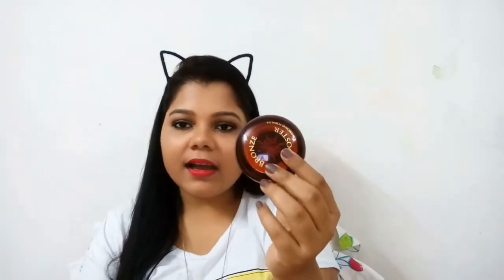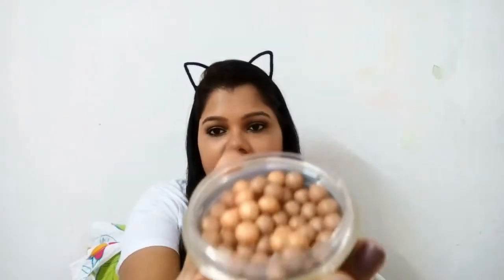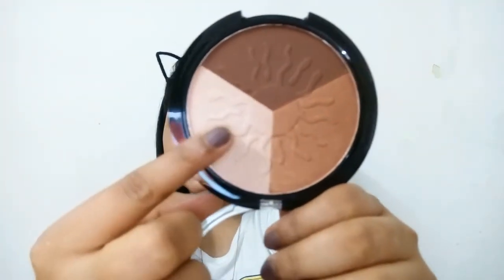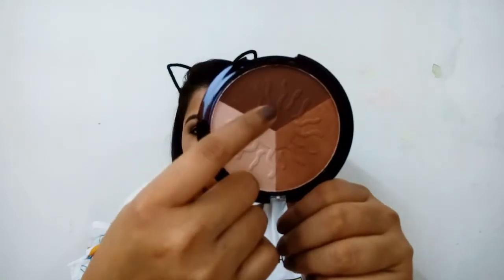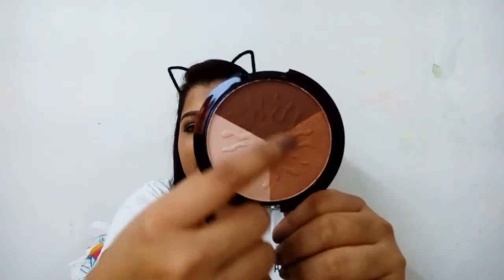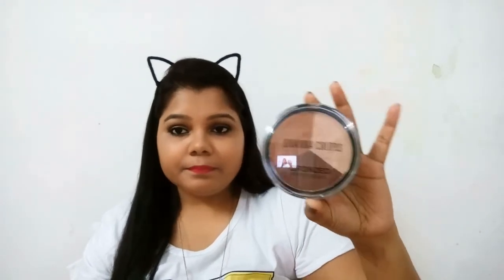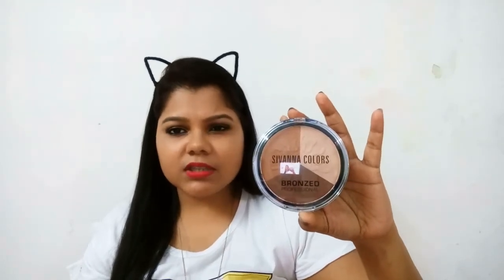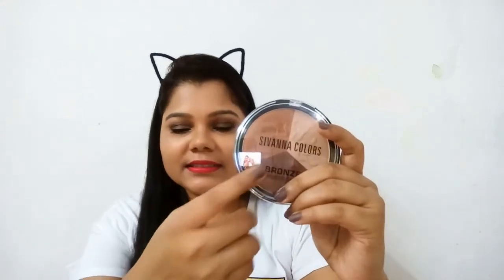Sivanna Colors VS Physician Formula bronzer l HIT OR MISS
Here i come with another  two brilliant and famous products under comparison as which one is a miss and which one is a hit..

The products you can buy from:
SIVANNA BRONZER

PHYSICIAN FORMULA

LIKE MY VIDEOS
FACEBOOK PAGE (MAKEUPFOODHEALTH)